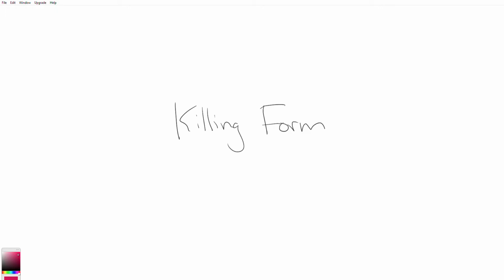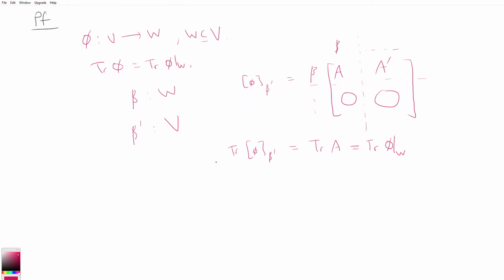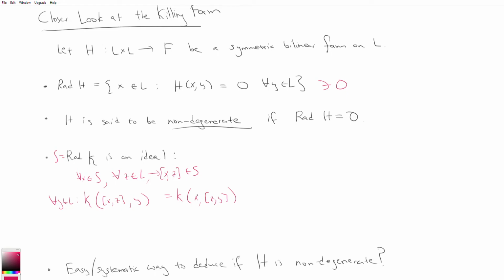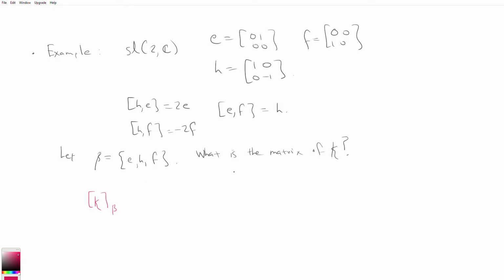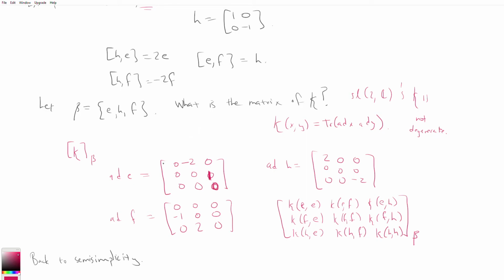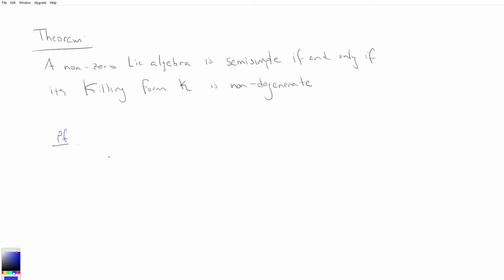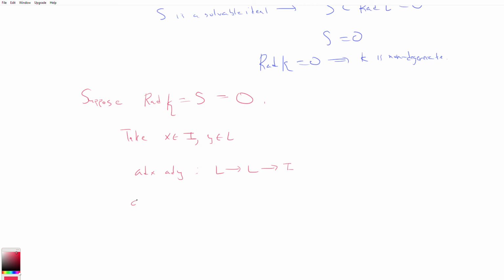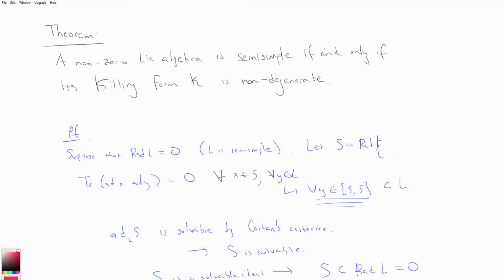5.1 The Killing Form and a Criterion for Semisimplicity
In this video, we introduce the Killing form and how it can be used to determine whether a Lie algebra is semisimple.